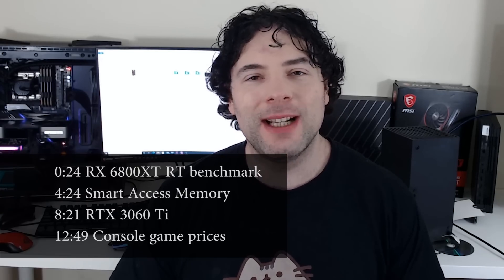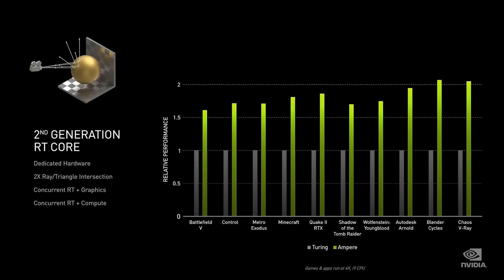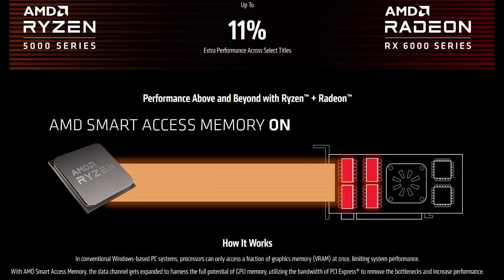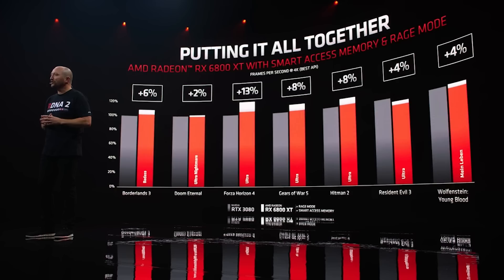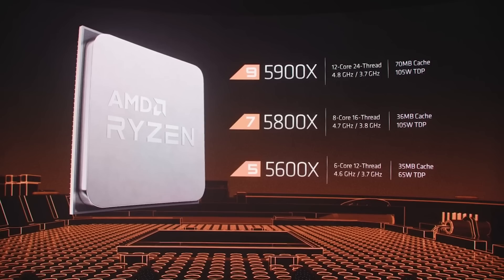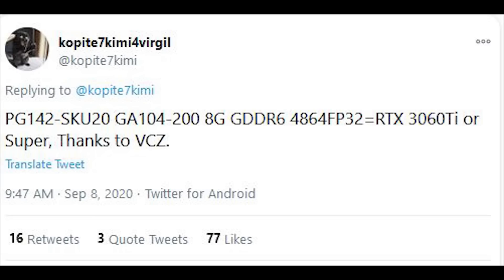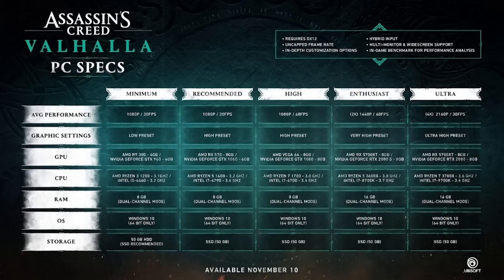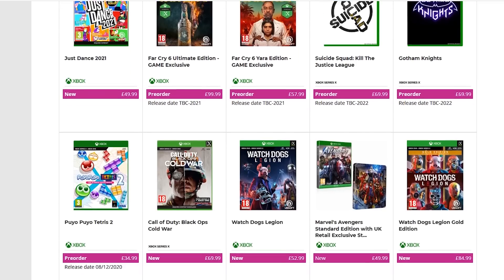Impressive RX 6800 XT Ray Tracing Benchmarks | RTX 3060 Ti Beats 2080 Super!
One of the biggest questions about AMD's RX 6000 RDNA 2 GPUs is ray tracing performance. Today, a leaked benchmark shows off the RX 6800 XT's raytracing performance across a few different DXR games. So, how does it fare against the RTX 30 Ampere series of graphics cards from Nvidia?

We have yet another leak for Nvidia's RTX 3060 Ti GPU which has had a ton of info, like specs and gaming performance leak. Today, new results show that the RTX 3060 Ti actually beats the RTX 2080 SUPER Turing based card.

We also have an update on the Smart Access Memory AKA SAM situation, which AMD initially unveiled at the RX 6000 event. Following comments from Nvidia, AMD have responded.

We also have an update on Xbox Series X first party game prices, which may see a price increase like we say from Sony for PS5 titles.

0:00 Start
0:24 RX 6800XT RT benchmark
4:24 Smart Access Memory
8:21 RTX 3060 Ti
12:49 Console game prices